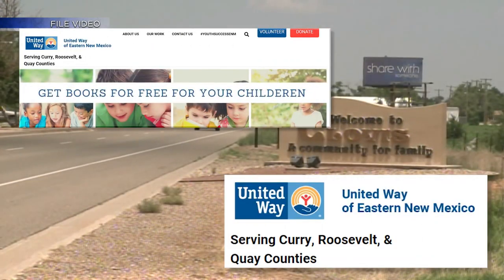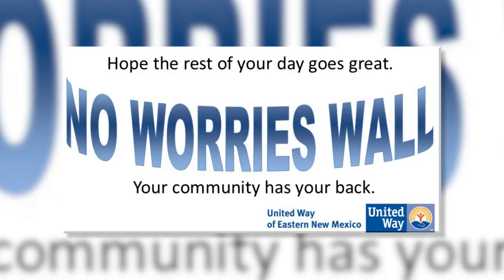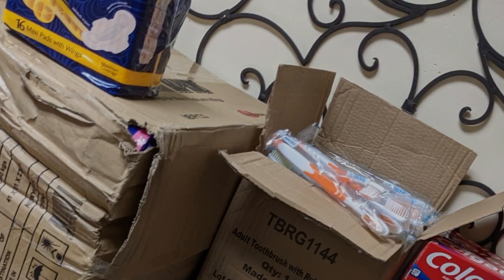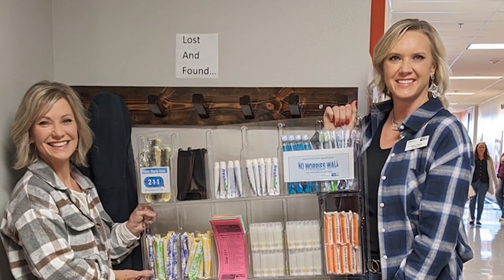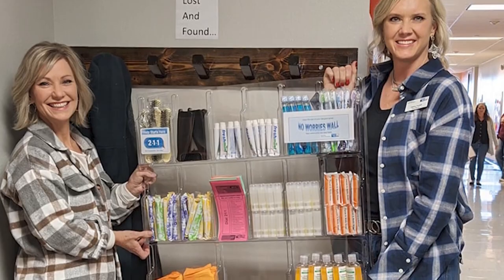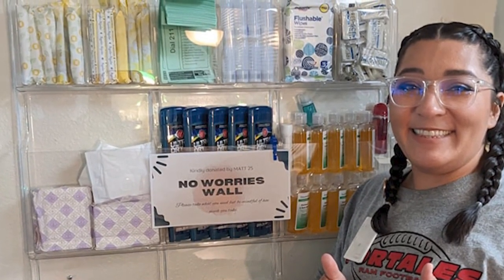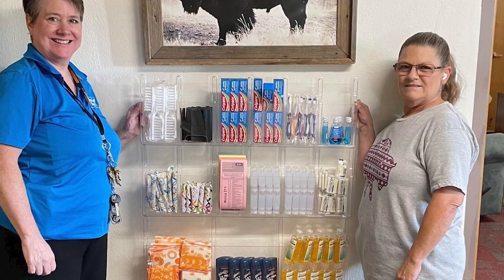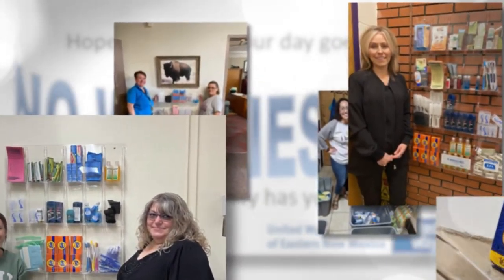No Worries Walls helping students in eastern New Mexico get essential items